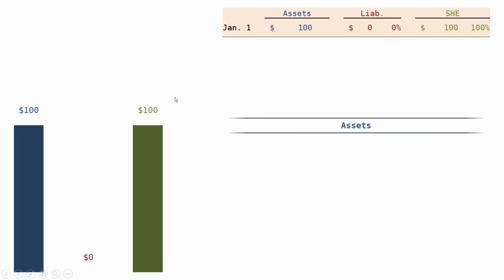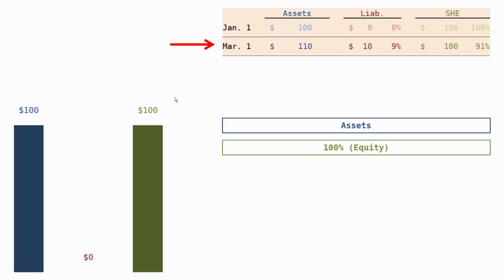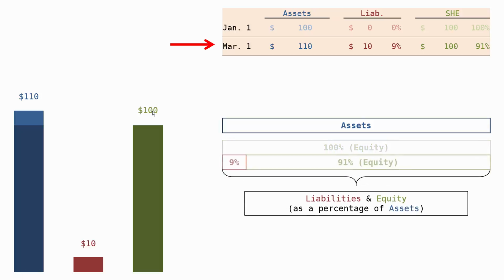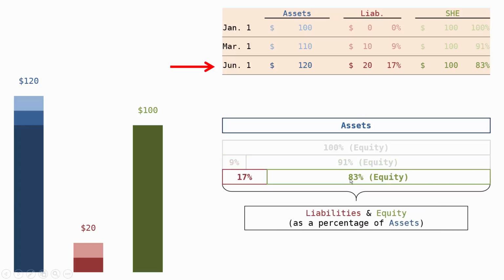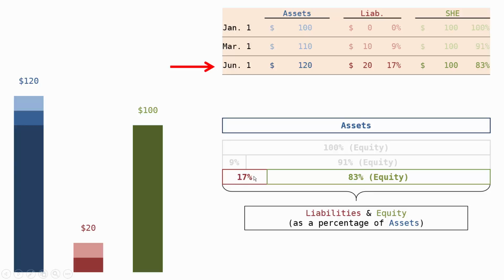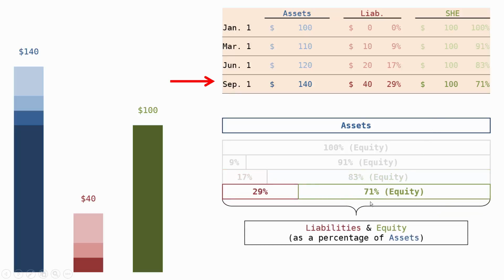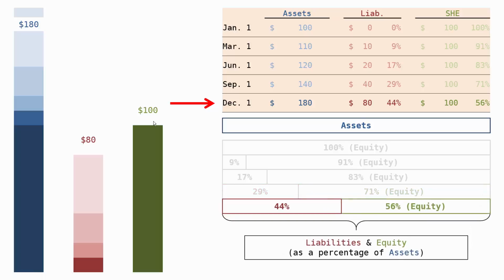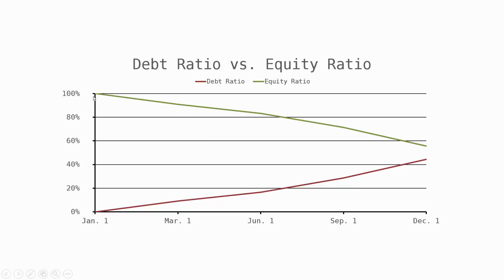BA211 ~ ch 3 ~ notes ~ addendum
For OSU ~ BA211 ~ 2016 ~ Q1 (F)
- Chapter 3 ~ notes ~ addendum